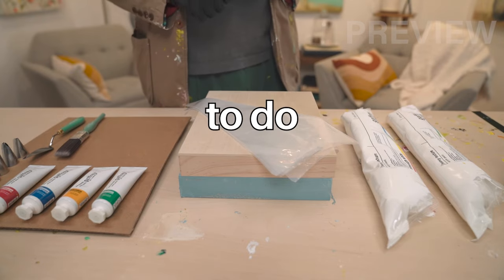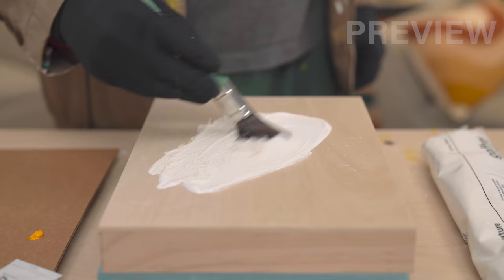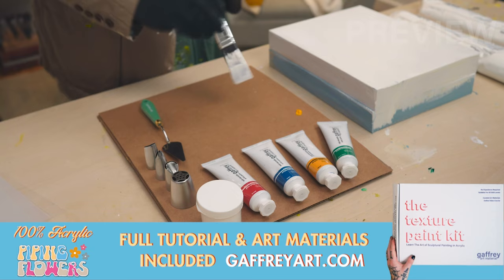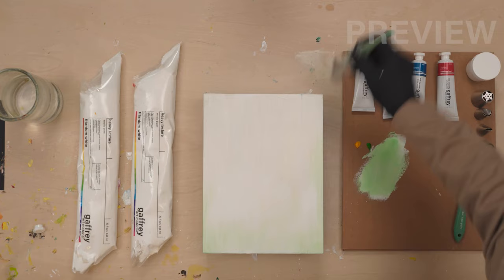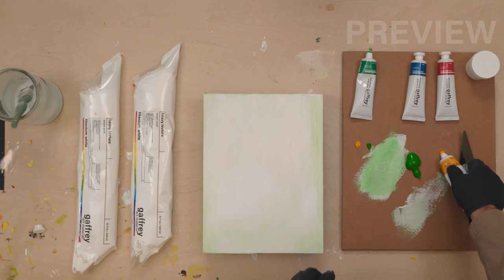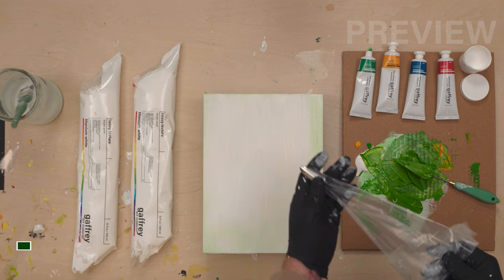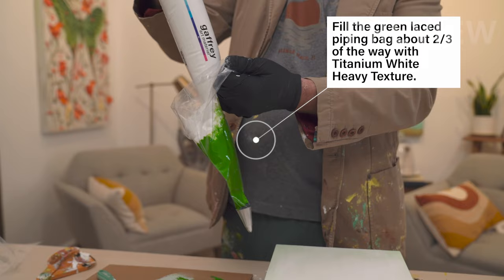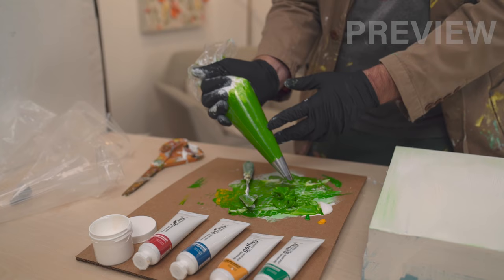3D Acrylic Painting: The Texture Paint Kit Tutorial Preview - Piping Flowers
Designed for both novices and seasoned artists, our Piping Flowers Texture Acrylic Paint Kit Kit promises an enjoyable and rewarding artistic expedition. Immerse yourself in unique acrylic painting techniques, a guided step-by-step tutorial by artist Justin Gaffrey to create a final, sculptural acrylic paint masterpiece!

🎨 Key Features:
✅ Beginner-Friendly: Acquire simple palette knife and piping skills with Gaffrey acrylic paints.
✅ All-in-One Kit: Everything you need for a complete 3D painting experience.
✅ Exclusive Online Tutorial: Stream our tutorial anytime, anywhere, with a unique passcode to unlock the video.
✅ 3-Dimensional Art: Experience the world's first 3-D acrylic paint – Heavy Body Texture.

🌟 Why Choose the Piping Flowers Paint Kit?
This all-in-one kit boasts 100% water-based acrylics, a wood panel canvas, piping bags, tips, brushes, and more. Curated by the renowned artist Justin Gaffrey, it enables the creation of stunning 3D artwork in under an hour.

🎨 The Texture Paint System:
Immerse yourself in the revolutionary 3-D acrylic paint – Heavy Body Texture. Our tutorials demystify texture painting techniques, walking you through simple palette knife and piping methods. These skills are not just easy; they're timeless, ensuring perpetual use in your artistic pursuits.

🖌️ Justin Gaffrey's Expertise:
Unlock the secrets of Heavy Body Texture through exclusive video tutorials featuring Justin Gaffrey himself. As the genius behind this sculptural acrylic, Justin imparts his self-taught techniques, offering you the freedom of creative expression. Seize the opportunity to learn from the best in the field!

🚀 Start Your Artistic Adventure Today!
Bid farewell to the apprehension of 3D art and welcome the joy of creation. Our Piping Flowers Paint Kit is not just fun; it's educational. Follow our tutorials and witness yourself completing an expert painting in no time.

 Let's Paint, Experiment, and Play Together!